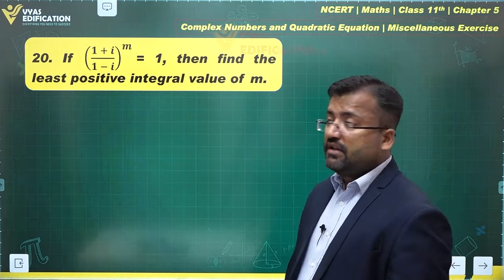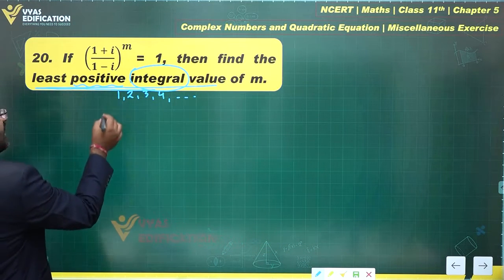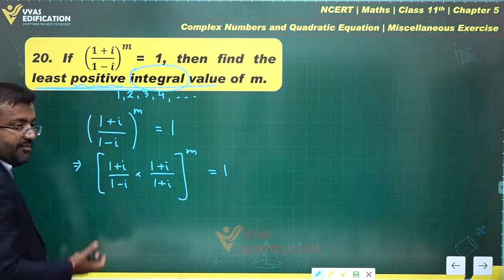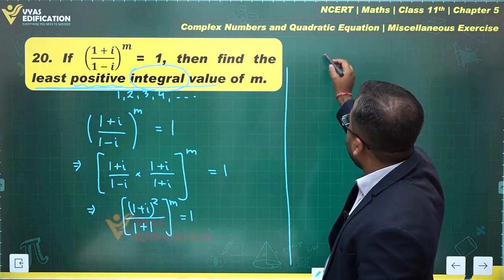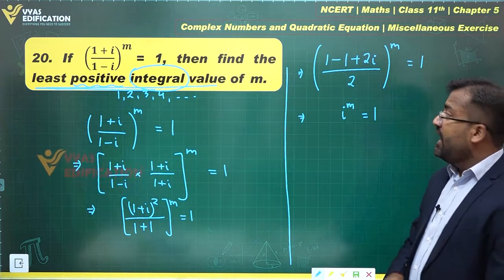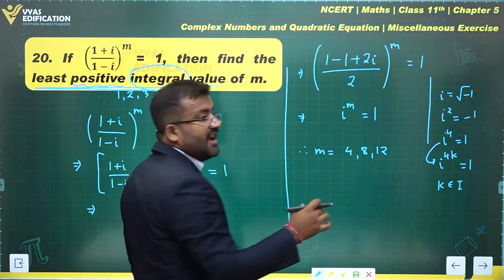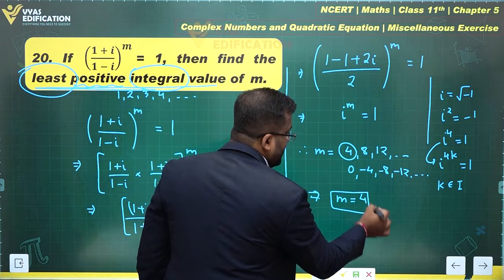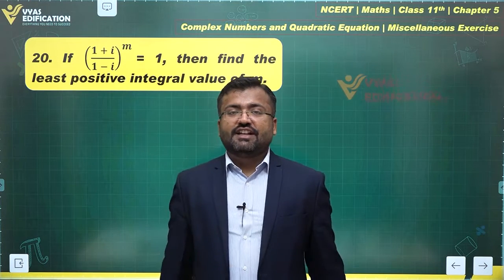NCERT 11th Maths Chapter 5 Miscellaneous Exercise Q 20 Complex Numbers and Quadratic Equation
20.  If ((1 + i)/(1 - i))^m= 1, then find the least positive integral value of m.

12th Passed or currently in 12th  Students - Path Breaker JEE (1 Year online exhaustive course)

For NEET
12th Passed or currently in 12th  Students - Path Breaker NEET (1 Year online exhaustive course)

CBSE Solutions
NCERT Solutions
NCERT 11th
NCERT 11
CBSE 11th
11th Solutions

NEET2023 NEET NEET2024 Physics Chemistry Biology MBBS Doctor AIIMS Botany Zoology Plants Life Animals Flower If((1 + i)/(1 - i))^m= 1,thenfindtheleastpositiveintegralvalueofm.